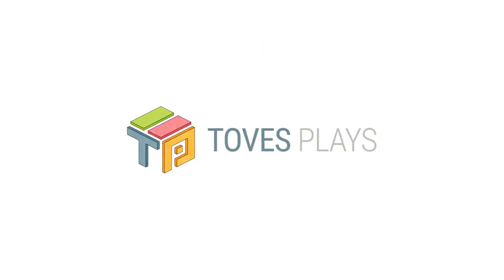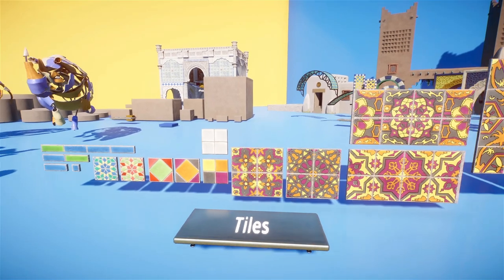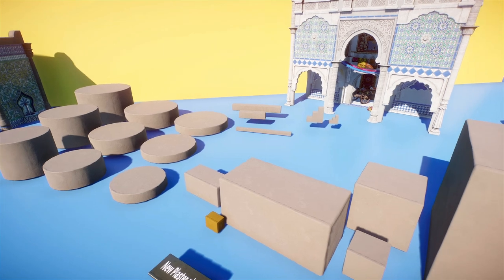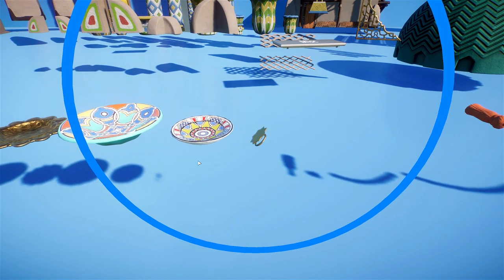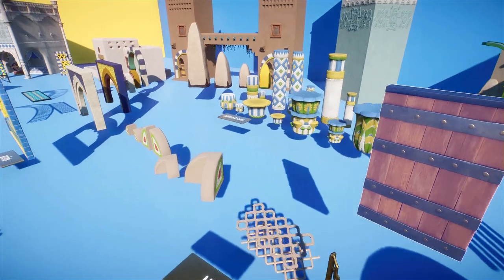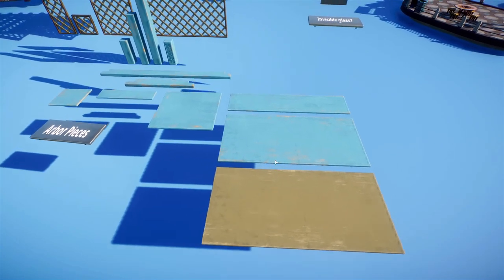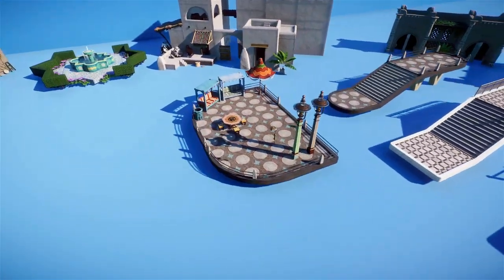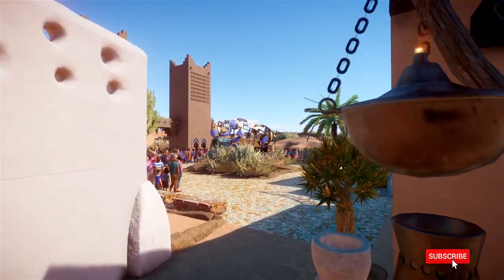New Planet Zoo Africa Pack! ｜DLC - All Items and build pieces revealed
The New Planet Zoo DLC, the Africa Pack is finally here and in this video we reveal all of the brand new items and build pieces that come with it! This pack is jam packed with loads of amazing new items all beautifully themed.

Embark on an unforgettable African adventure with the Planet Zoo: Africa Pack! Adopt and raise five stunning new animals, featuring four habitat animals and one exhibit animal; master the challenging timed scenario set in a picturesque oasis bazaar; and build out the zoo of your dreams with over 180 beautiful new scenery pieces predominantly inspired by the richness and diversity of North Africa. Your African adventure awaits…

KEY FEATURES

FIVE AMAZING AFRICAN ANIMALS

Welcome five brand new species to your zoos! These are the meerkat, southern white rhino, African penguin, fennec fox, and sacred scarab beetle. Create, customise and maintain ideal habitats so they can thrive, observe authentic new behaviours, and invite your guests to learn more about these incredible animals and their fascinating origins.

Give your arrivals exciting new enrichment items to keep them entertained. Your fennec foxes, for instance, will love chasing and chomping their new tennis ball item. These quirky and energetic animals are sure to brighten up any zoo!

Meerkats, meanwhile, really dig their new surroundings – literally. Just as they do in the wild, they’ll use sharp claws to bury holes, then dive in and pop out elsewhere. Whether it’s African penguins enjoying their new curio ball enrichment item, or southern white rhinos’ bespoke sprinkler interactions, this assortment is full of surprises.

OVER 180 SCENERY PIECES

Expand your zoo with a huge range of gorgeous new scenery pieces, including vibrant foliage, eye-catching decorations, and bespoke pathways. Install striking animal statues and spectacular imagery, customise with colourful tiles, and keep visitors shaded with tall, swaying palm trees.

From bustling  villages made from thatch and mudbrick, to rocky canyon getaways you can terraform yourself using Planet Zoo’s accessible landscaping tools, the 180+ themed scenery items contained in this pack will help you build your ultimate African-inspired zoo.

ONE NEW CHALLENGE ZOO

Experience the secluded wonder of the oasis bazaar. Here you’ll endeavour within limited space to turn it from a hidden desert gem to a must-see tourist attraction. But you’ve got work to do! With the zoo’s unreliable power generators failing, try turning your hand to heat management, research sustainable options such as solar and wind, and give this location a sparkling new update.

So come and build an idyllic oasis for your animals, including all other suitable species from across the Planet Zoo base game and its subsequent packs.